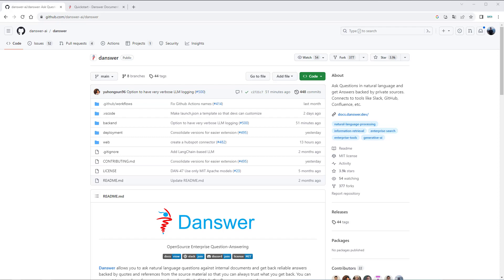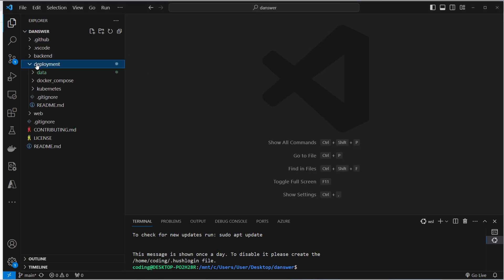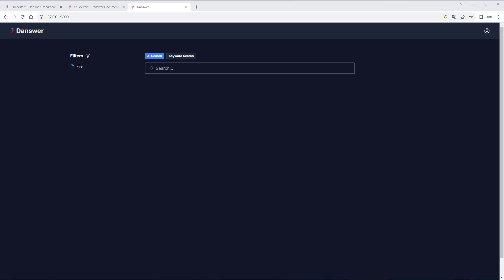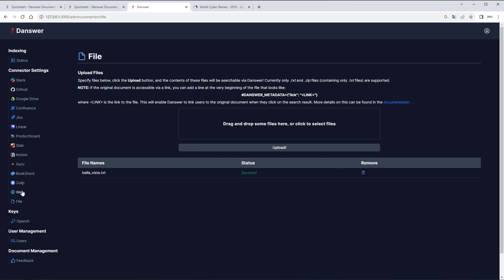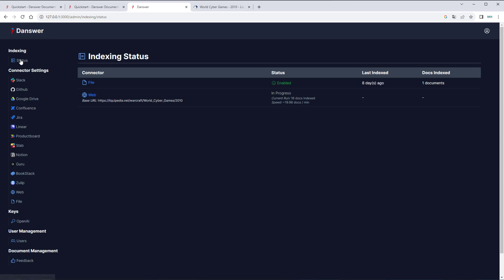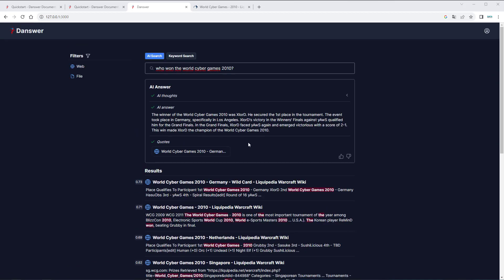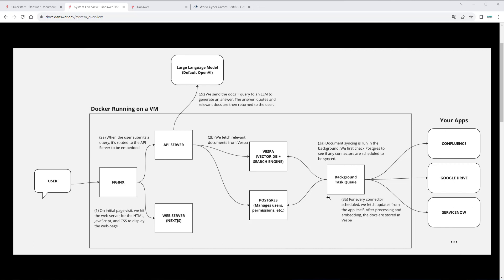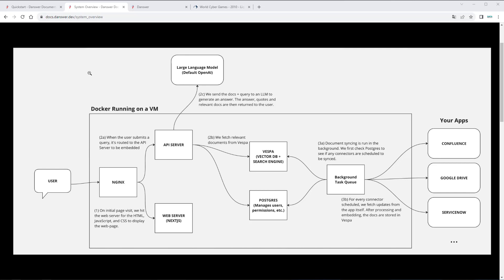Danswer - Full Stack LangChain Project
In this video I will introduce you to Danswer, a very cool project built with top of langchain.